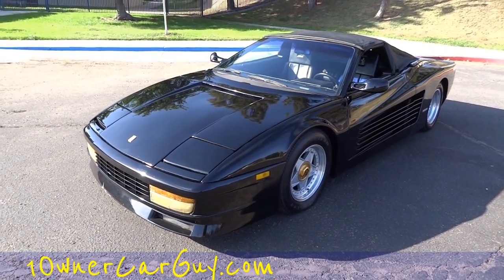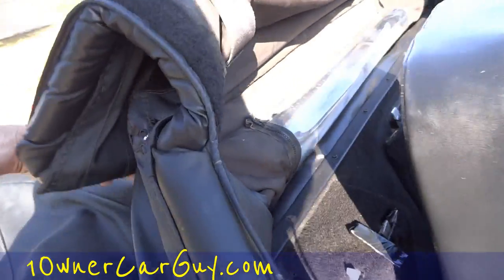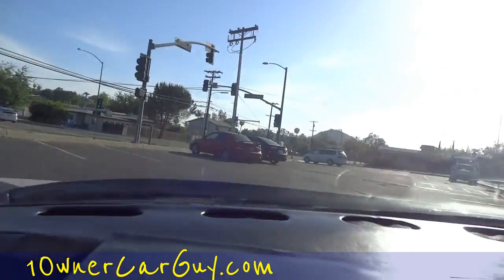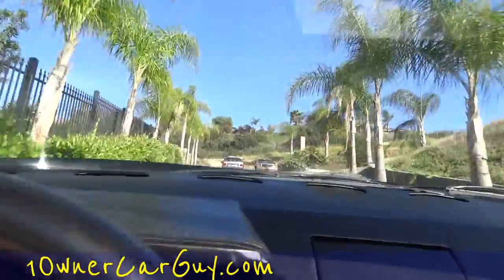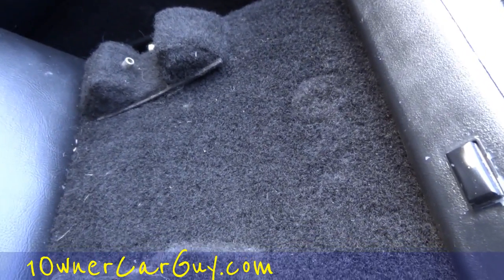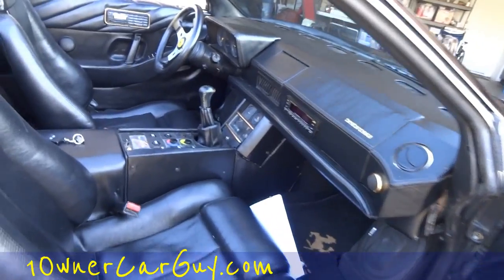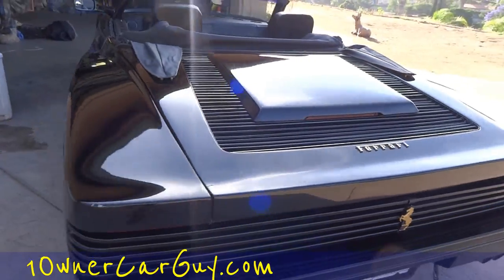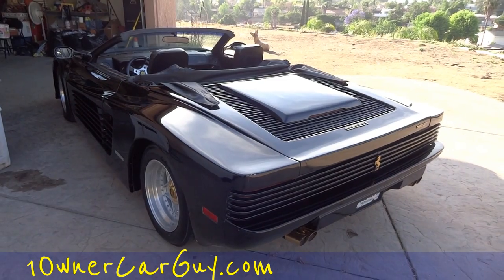Convertible Ferrari Testarossa Kit Conversion Start Up & Interior 1 Owner Custom Car #2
Convertible Top Ferrari Testarossa Kit Conversion Start Up & Interior 1 Owner Custom Replica Car #2 This is the second video of this beautiful car. I start this one in the sun with the convertible top up and give you a different look of the car. The top can be put down or up easily. This 1 Owner Fiero is just as nice as can be and has super low miles. I talked to the previous owner who was a surgeon and bought this car new and barely drove it and then he had the complete custom Ferrari Testarossa conversion kit. Inside and out this car has been completely upgraded and you have to really look to tell it is not real. The motor has been upgraded and well and this car is a blast to drive the handles like a dream. The stereo system is completely custom and sounds great in the car. Top to bottom this car was done right and is an amazing looking car. Check out some of the other videos I have done on this car.

Cheers

1 Owner Car Guy   (Nathan Wratislaw)

Convertible "Convertible Top" "Ferrari Testarossa" "Kit Car" Kit Car Conversion "Conversion Kit" "Start Up" "Test Drive" Interior "1 Owner" Custom Replica "Replica Ferrari" "Nathan Wratislaw" "1 Owner Car Guy" "Ferrari S.P.A." Ferrari Exotic Exotics "Miami Vice" "Miami Vice Replica" "Custom Conversion" Top Review "Video Review" Video Videos "Sports Car" Buy Sell "For Sale" Import Export